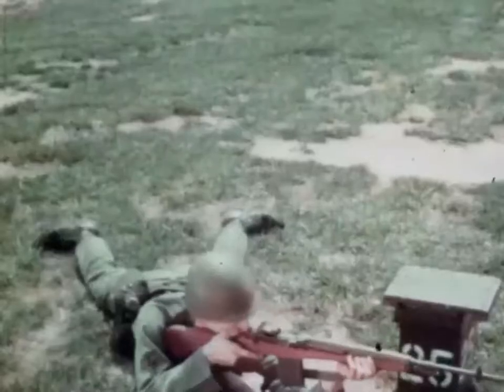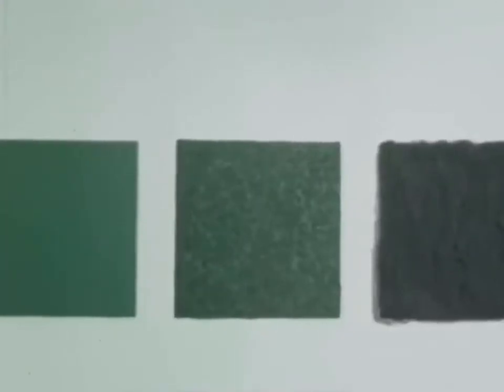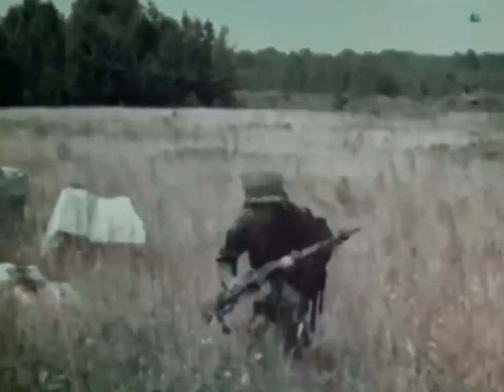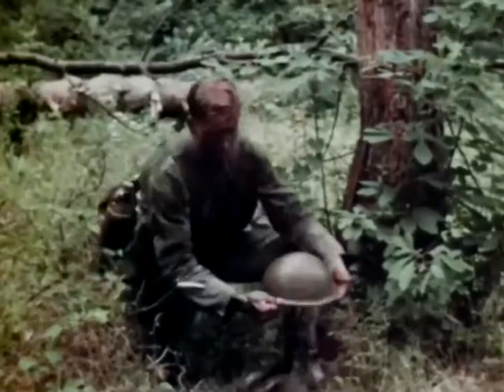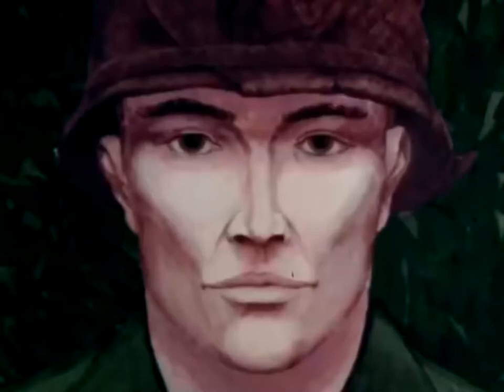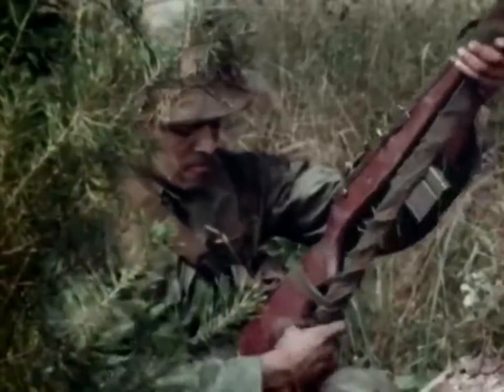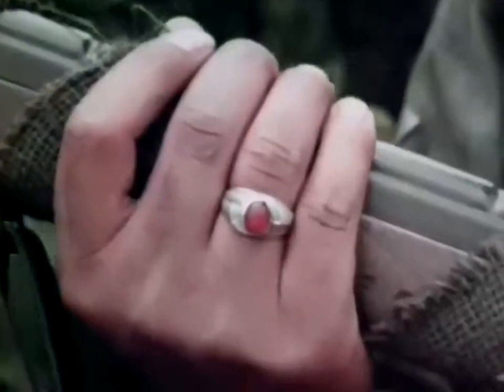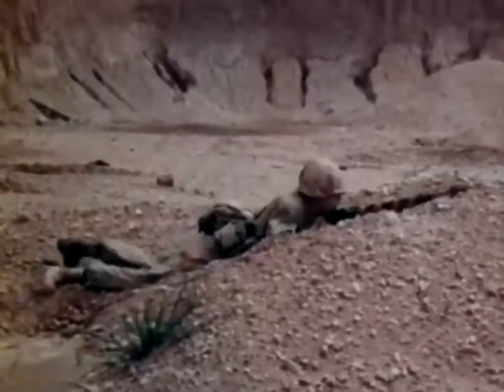Individual Camouflage 1967 US Army Training Film